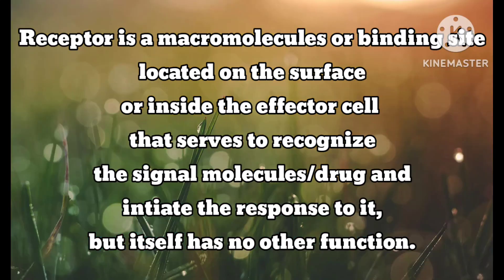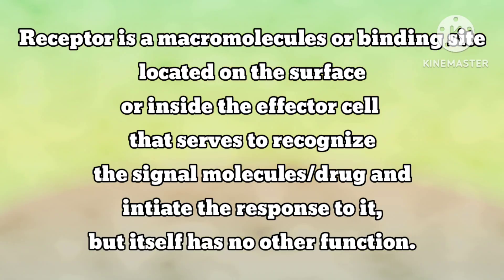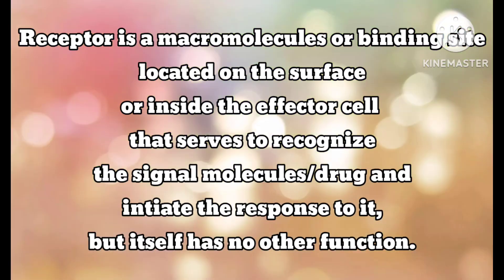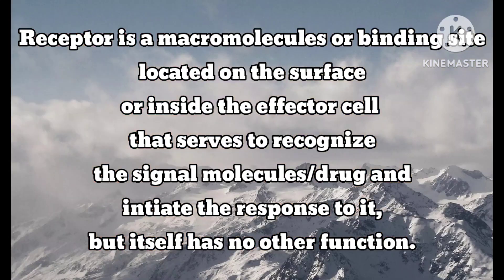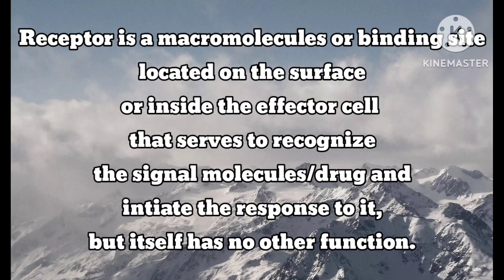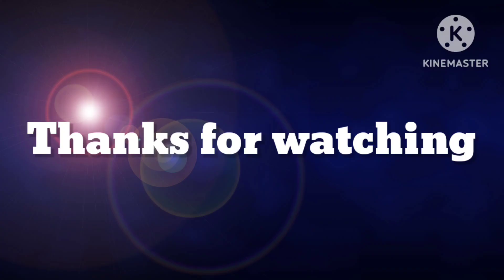WHAT IS RECEPTOR?